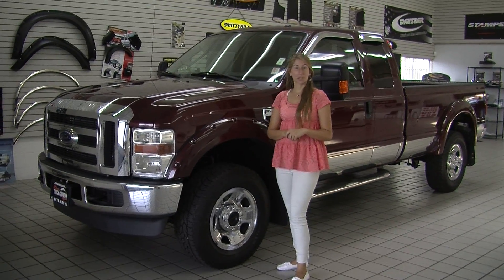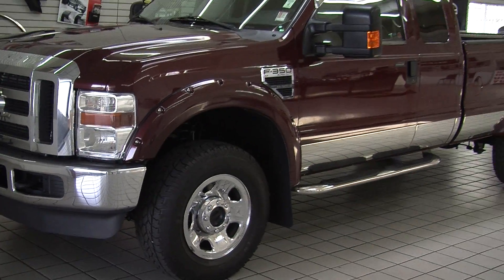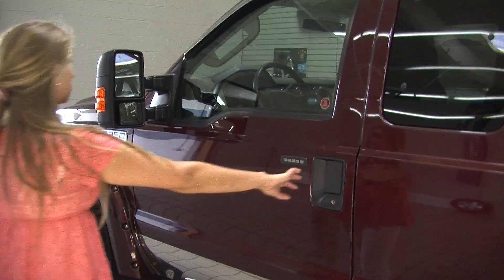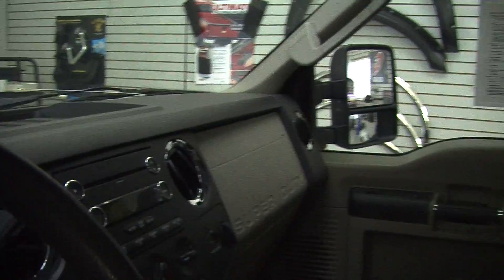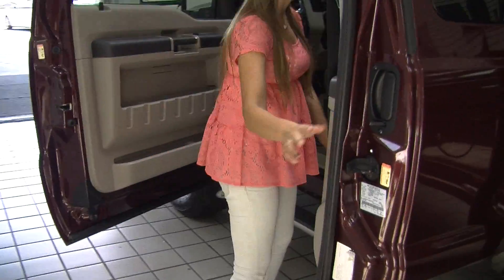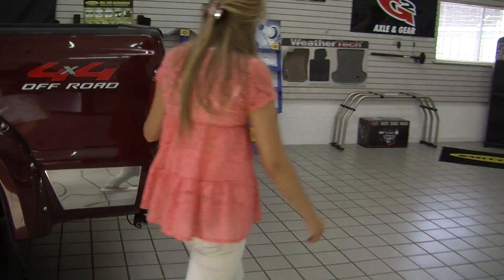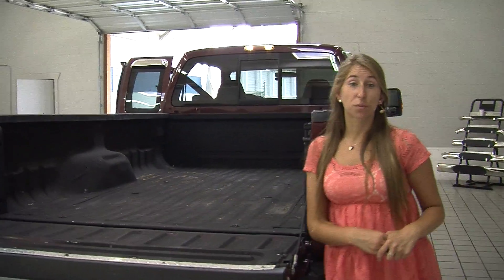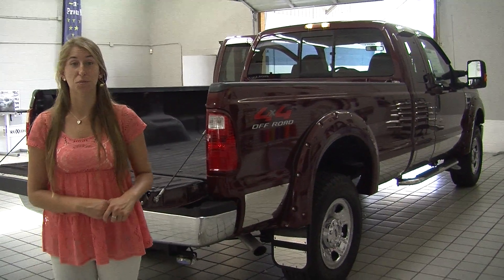Virtual Video Walk Around of a 2009 Ford F-350 Super Duty at Milam Truck Country